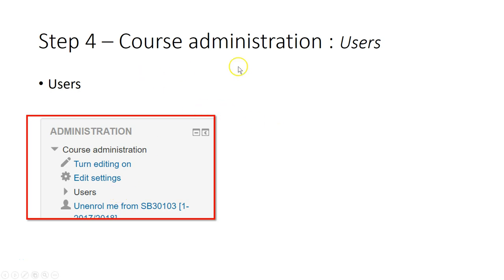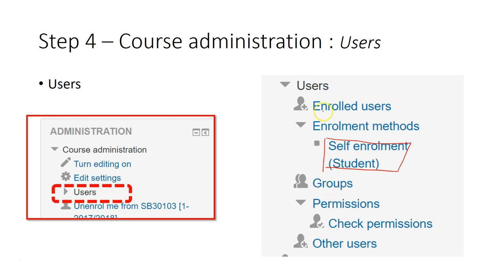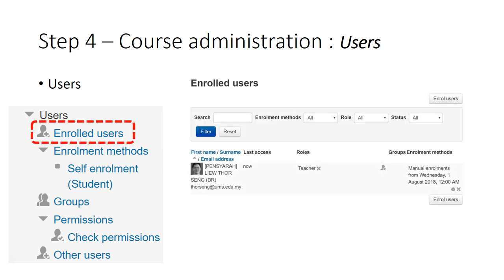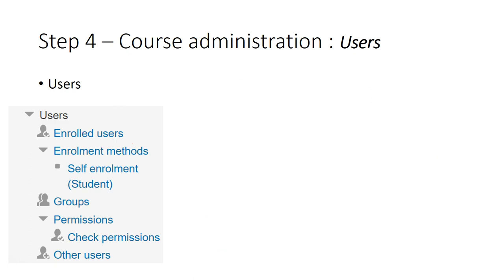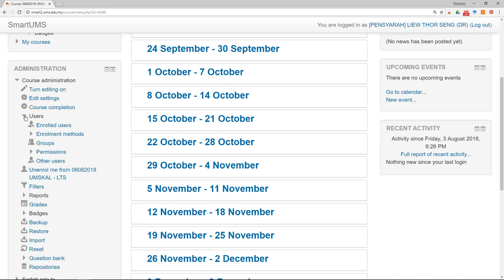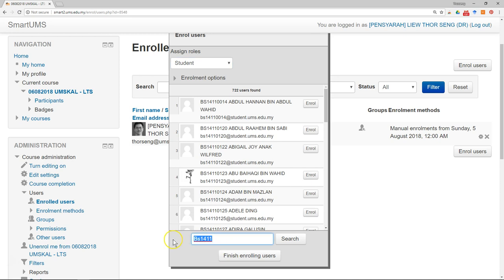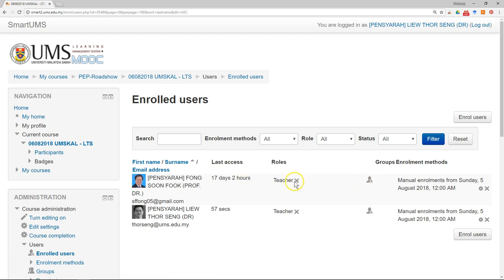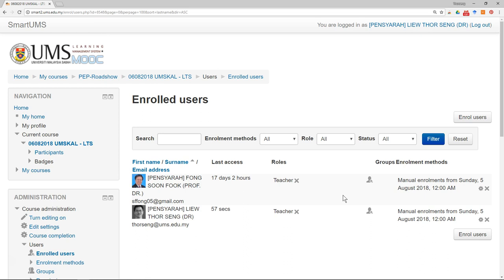Quick Start Guide Part 1 Step 4 - User setting